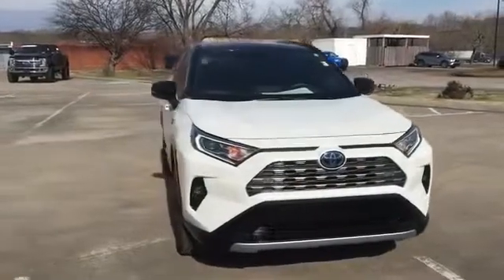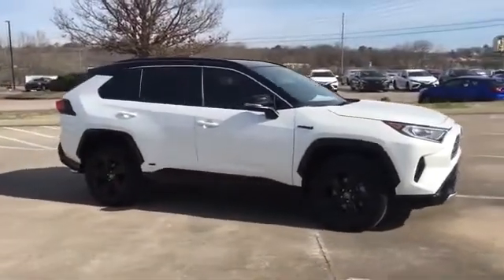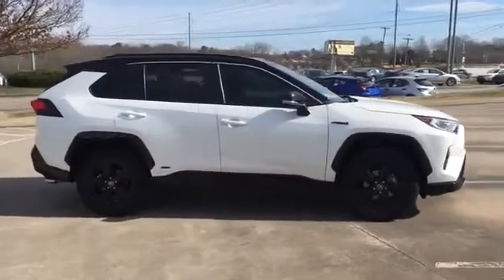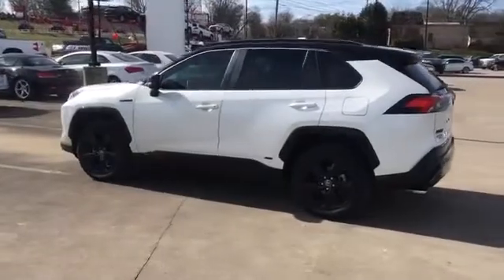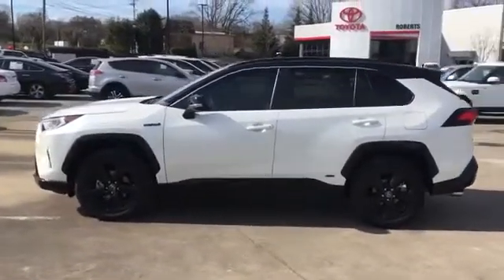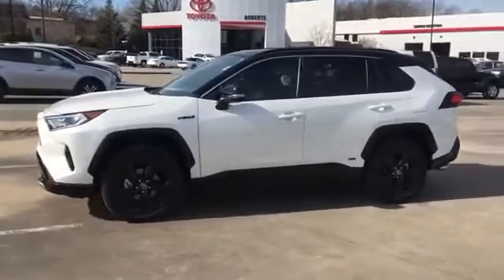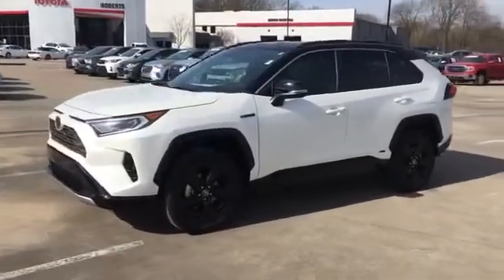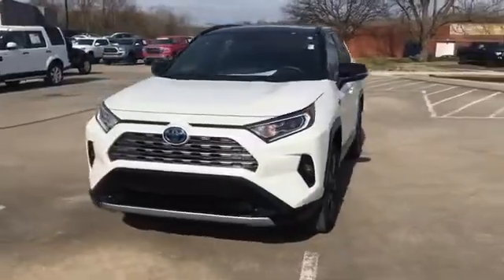Used 2020 Toyota RAV4 Hybrid XSE Live Video Columbia, Nashville, Cool Springs, Murfreesboro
2020 Toyota RAV4 Hybrid XSE 2T3EWRFV1LW072174 Video

This 2020 Toyota RAV4 Hybrid XSE 2T3EWRFV1LW072174 is full of phenomenal features such as: